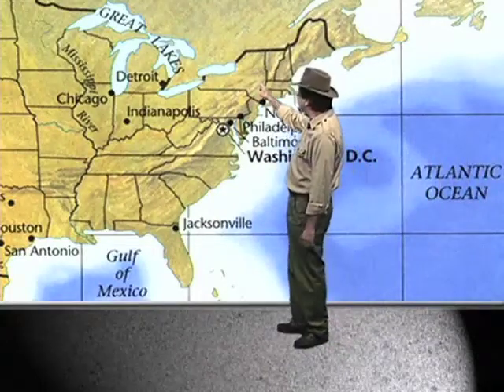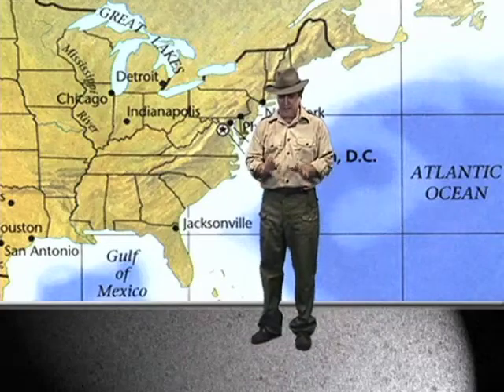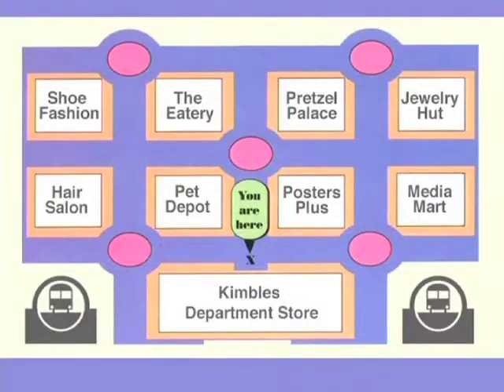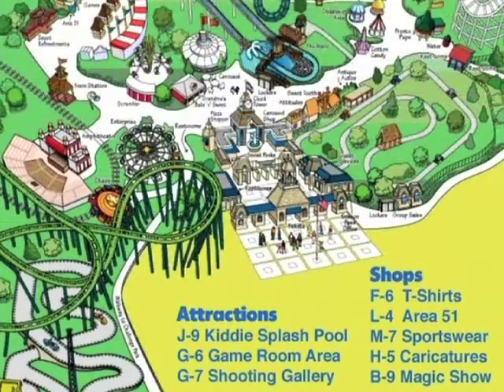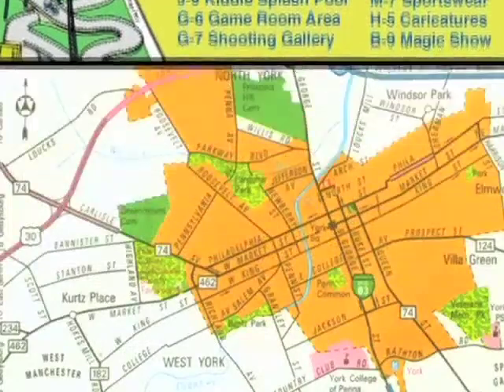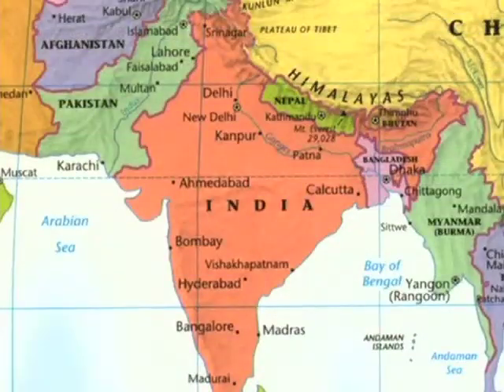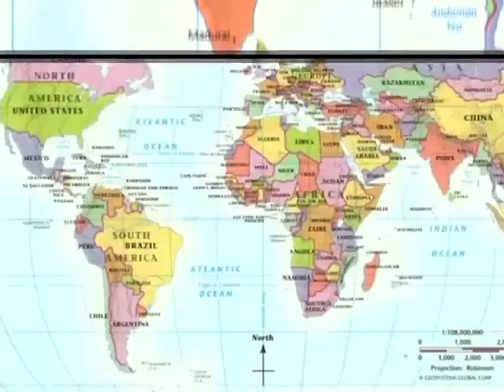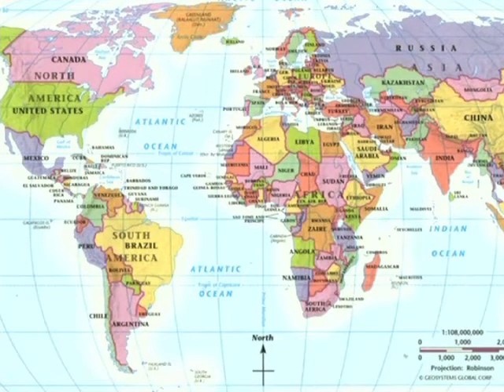Discover The World: Locating Places (GH4963) Trailer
This program helps students to hone their map skills. Using colorful graphics and animation, students will come to understand the uses of map grids and the compass rose. In addition, viewers will learn how to locate any location on earth by using longitude, latitude, coordinates, degrees, minutes, seconds, and time zones. Students will be able locate any place on earth when Seymour Terrain, world class adventurer, shows them how. This program details the uses of map grids, compass rose, longitude, latitude, coordinates, degrees, minutes, seconds, and time zones. Familiarizes students with equal area, polar, and mercator projection maps. Hands-on activity sheets provide reinforcement of each of the topics covered.